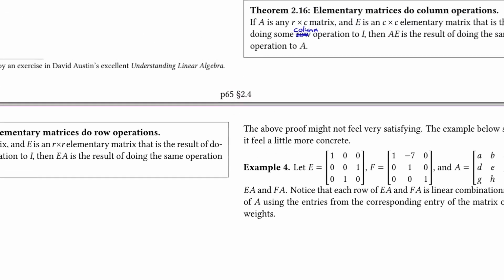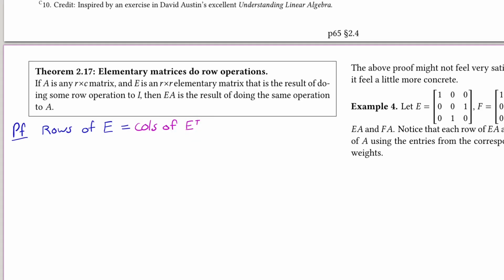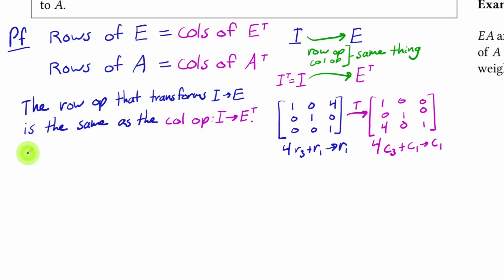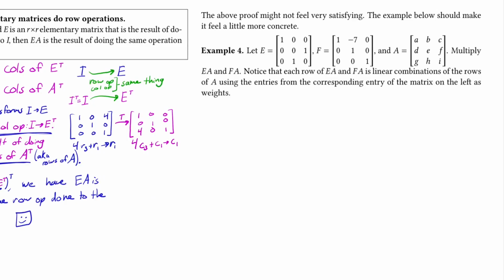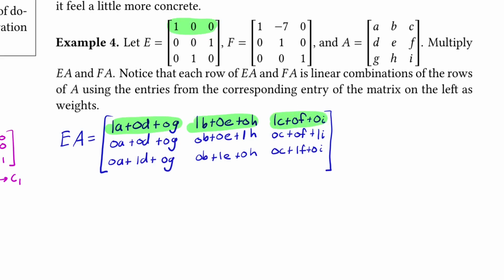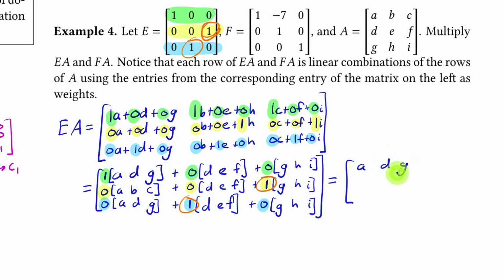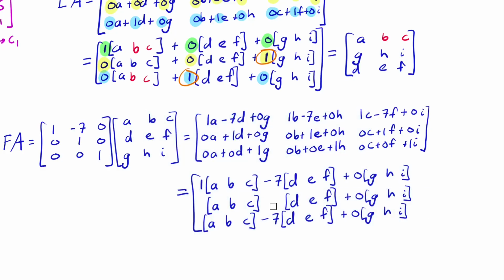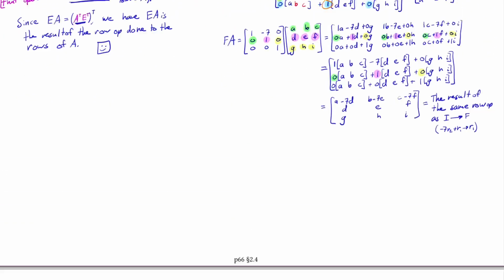Linear algebra 2.4 part 2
Thm 2.17 (elementary matrices do row operations). Example 4.